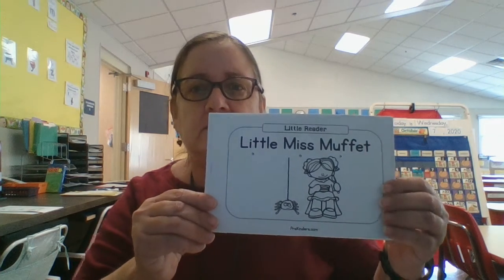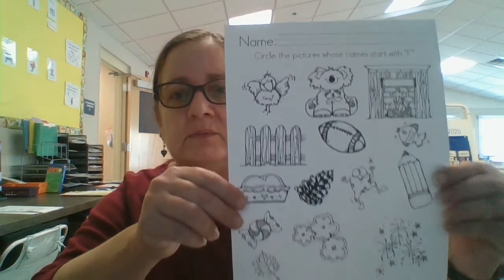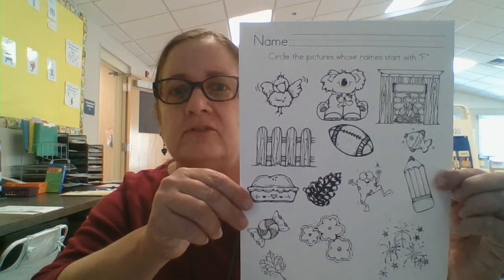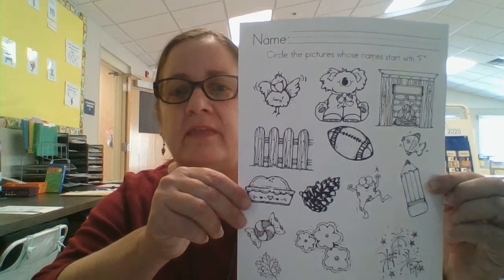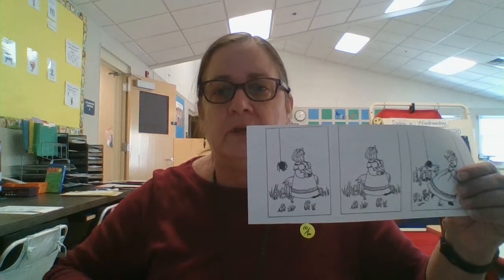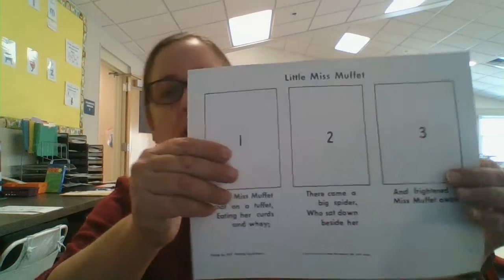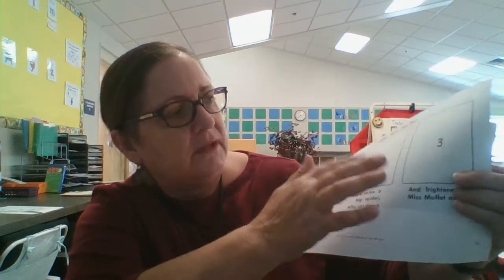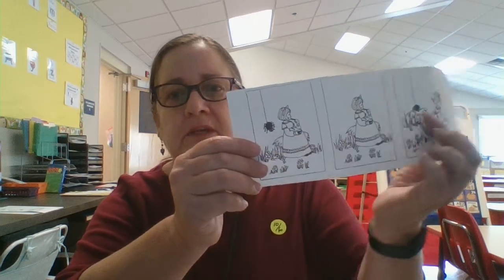Wednesday Materials 10 - 7